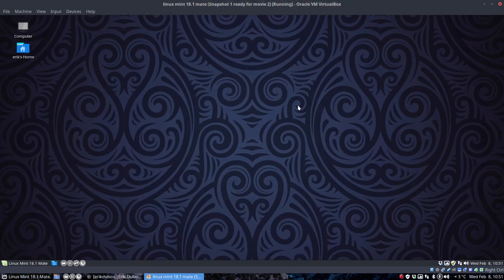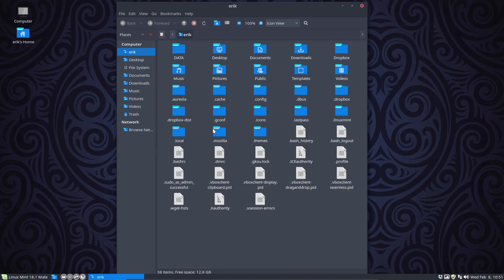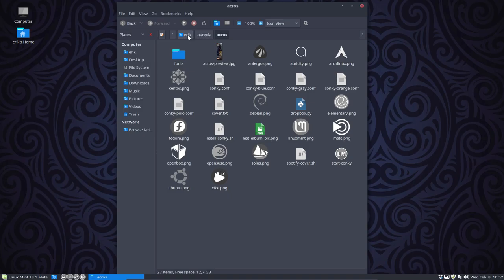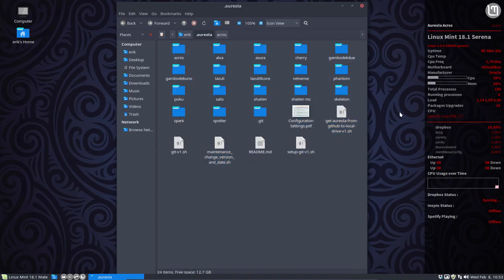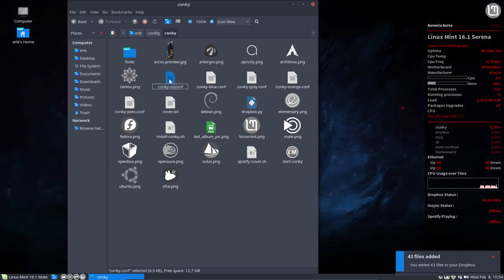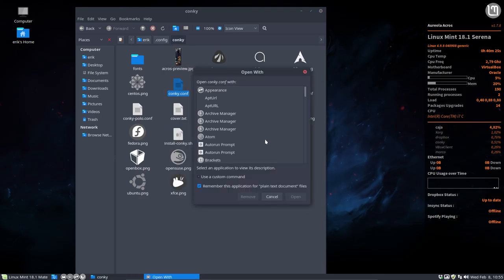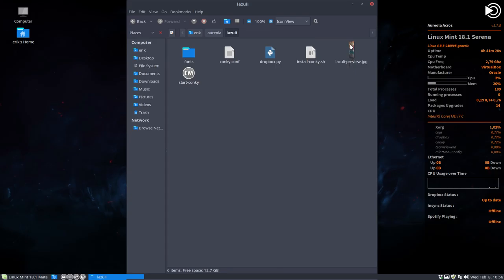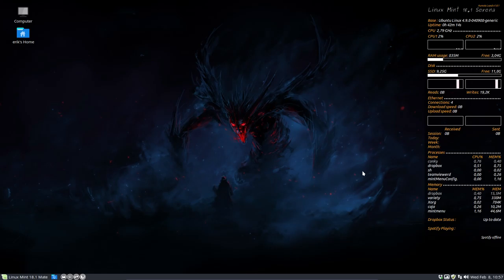How to install Linux Mint 18.1 Mate and redesign it - 3. installing aureola conky